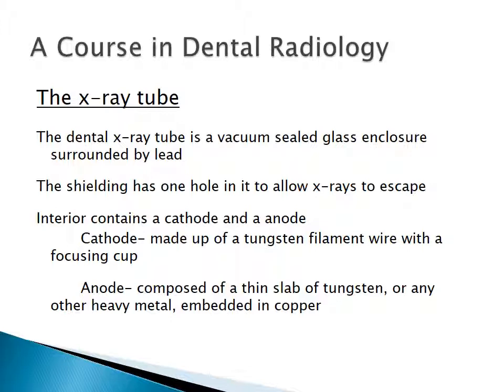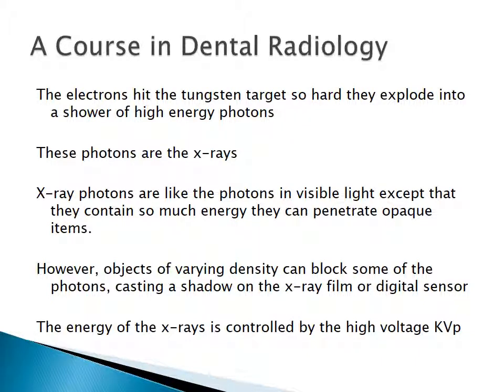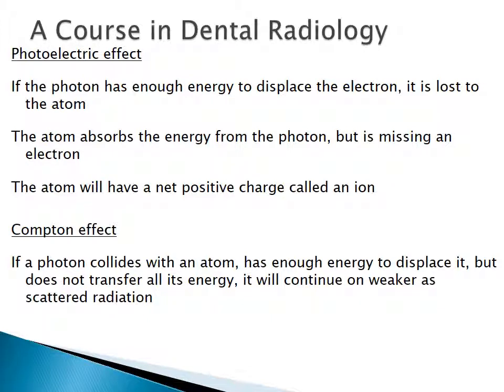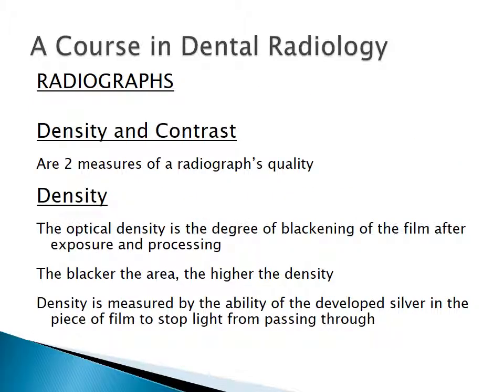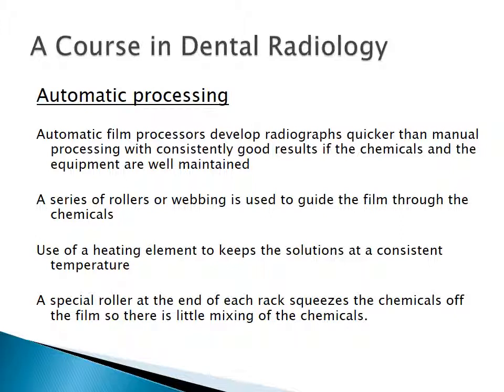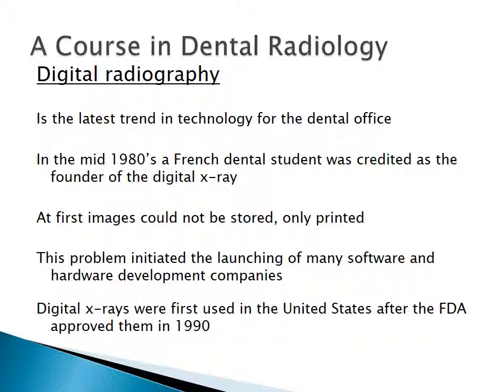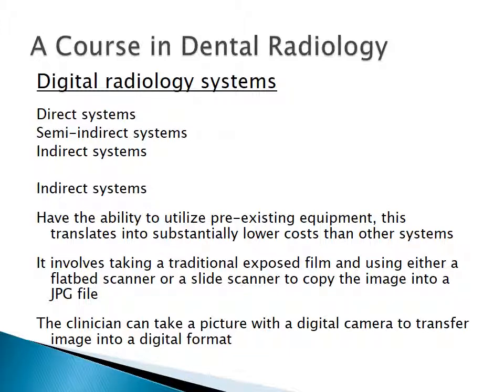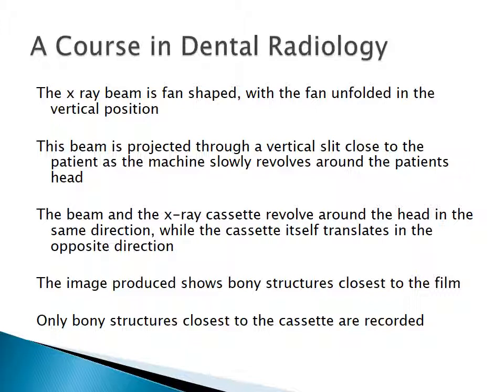Radiology Power Point Video